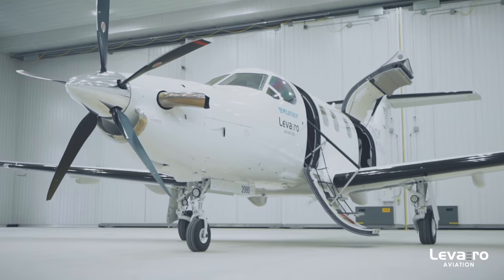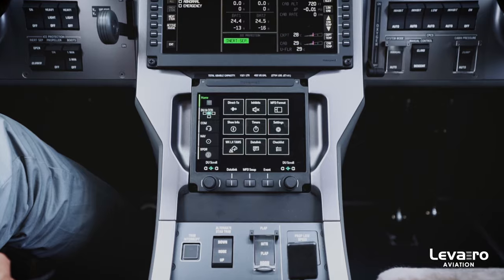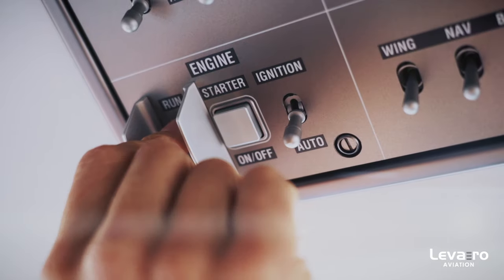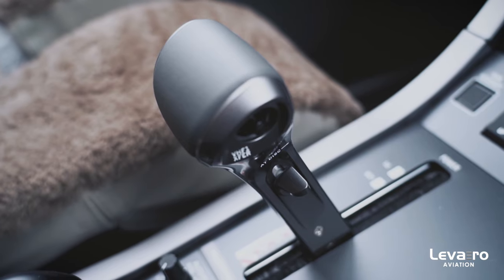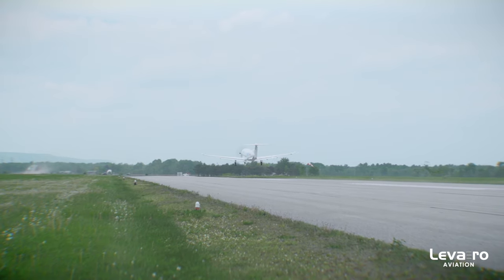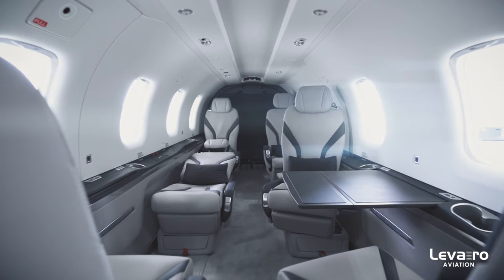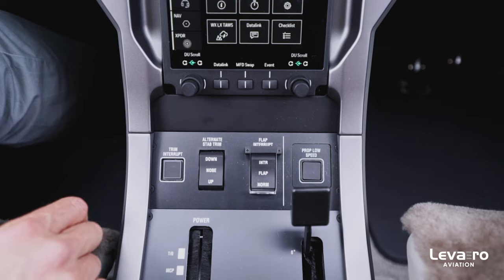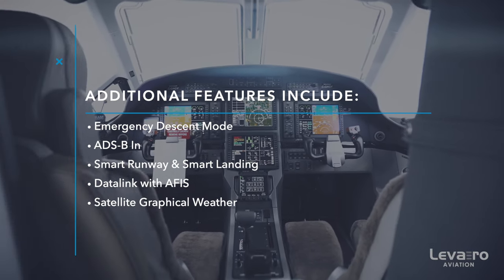Pilatus PC-12 NGX Cockpit Tour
We're back again with a PC-12 NGX tour video, only this time in the cockpit!

We are currently taking appointments for in-person demos throughout Canada. If you would like to schedule a private tour, please click here to fill out the form